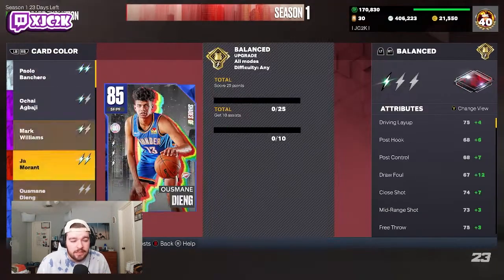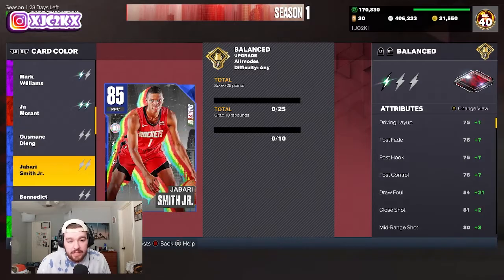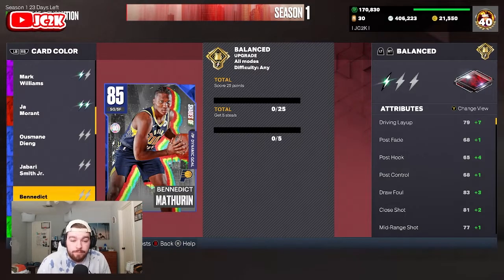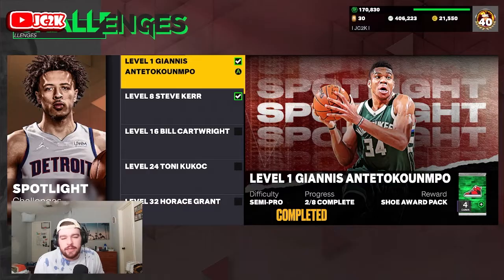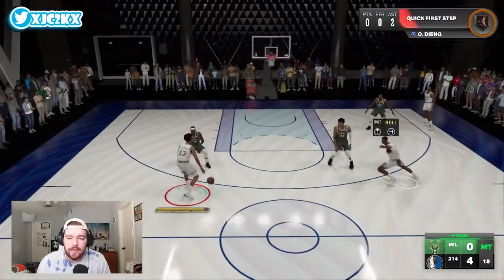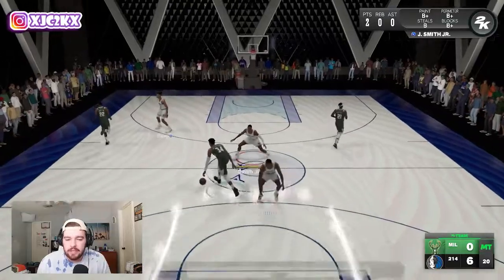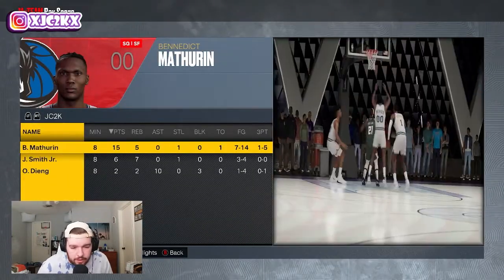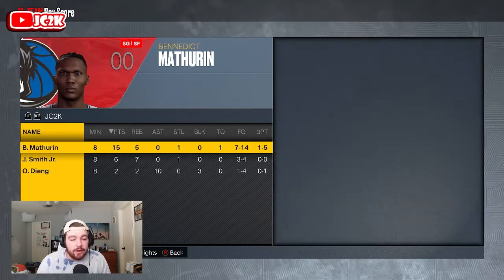THIS IS THE QUICKEST AND EASIEST WAY TO EVOLVE NEW SHADES OF CARDS TO DIAMOND IN NBA 2K23 MyTEAM!!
In this video I talked about how to evo the new Shades Of Jabari Smith Jr, Bennedict Mathurin, and Ousmane Dieng to Diamond super fast and easy in NBA 2K23 MyTeam! If you enjoy this video please make sure to leave it a like and a comment and most importantly make sure to hit the subscribe button to help me grow towards 8000 subscribers on the channel!